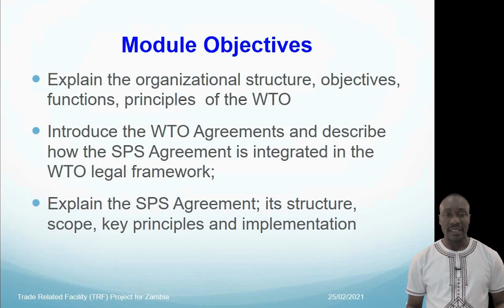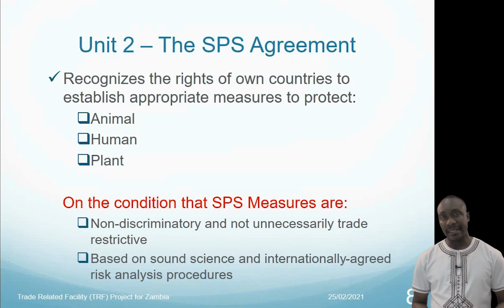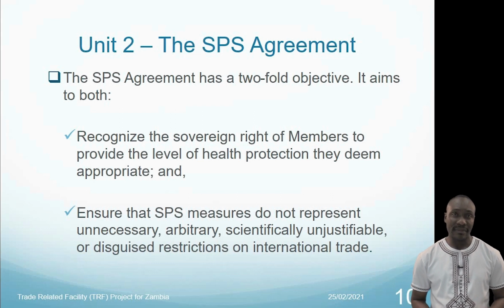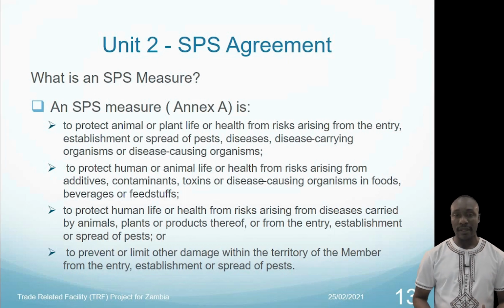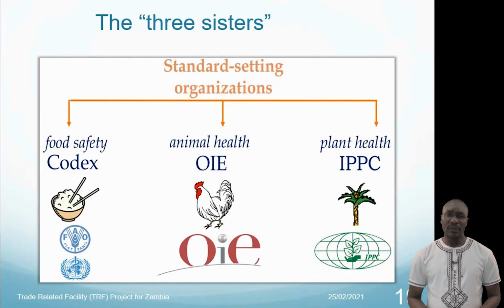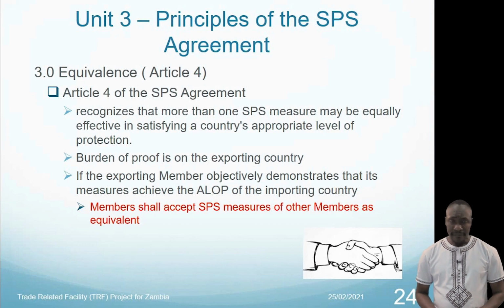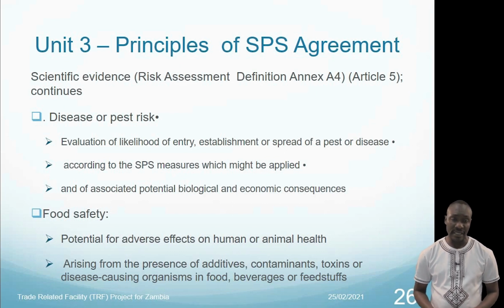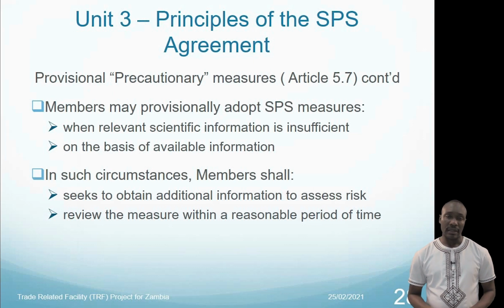Introduction To The Sps Agreement Video